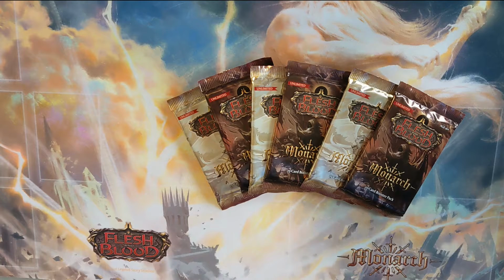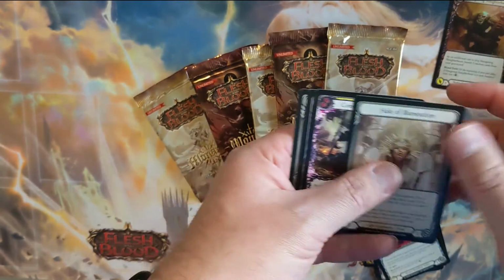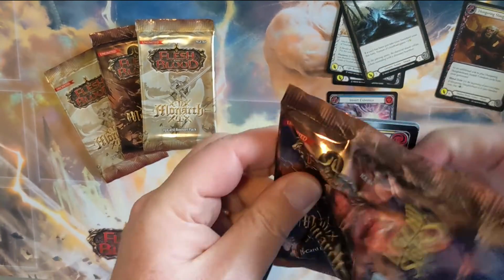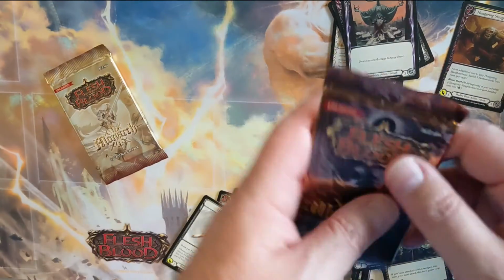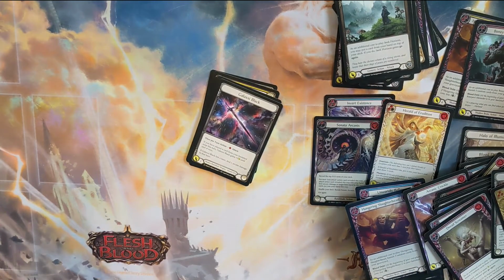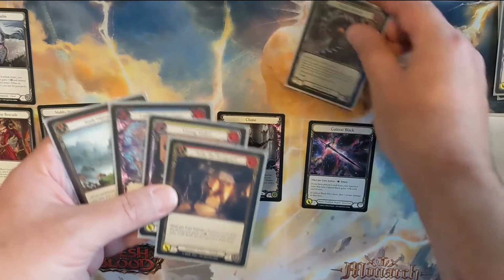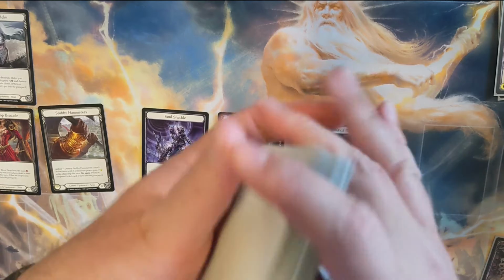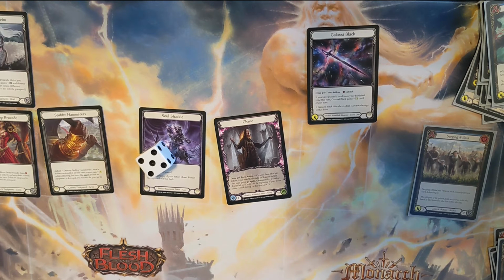Monarch Sealed Series: Shackled to Chane - Flesh and Blood TCG FABTCG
Practicing Monarch Sealed for Pro-Quest Vegas.